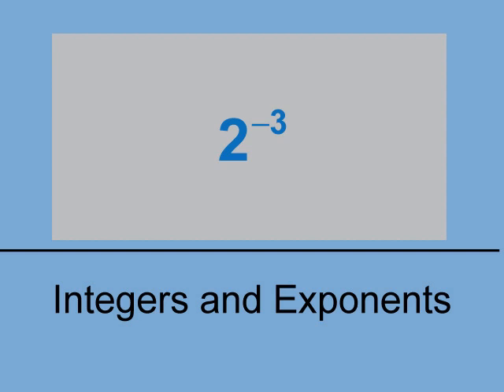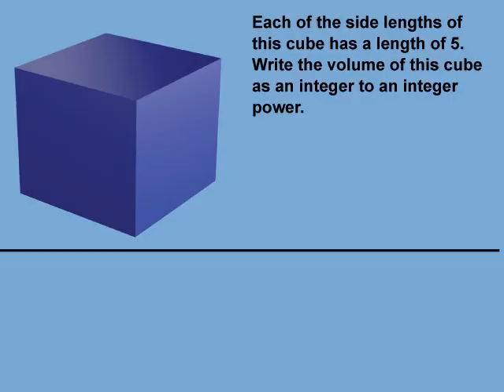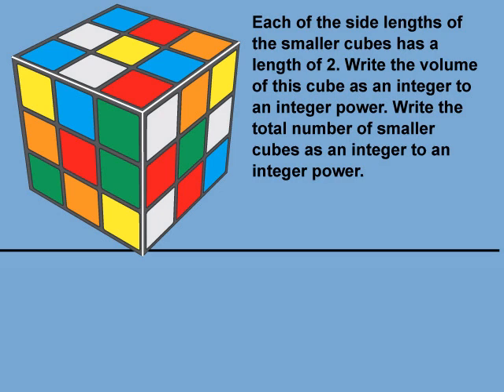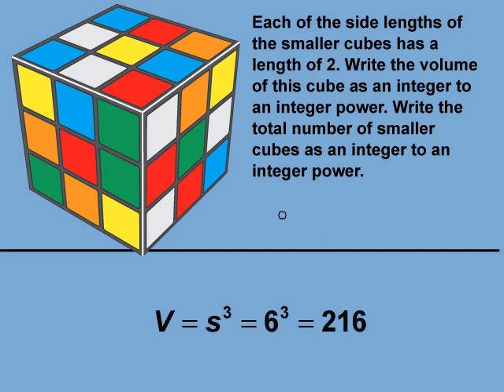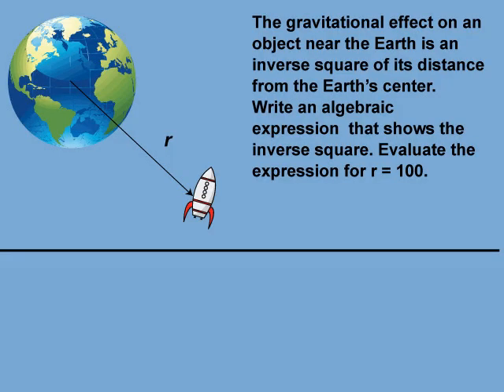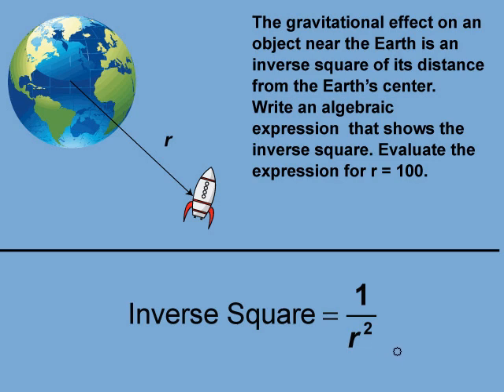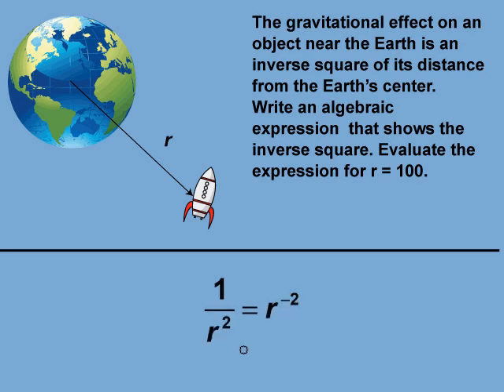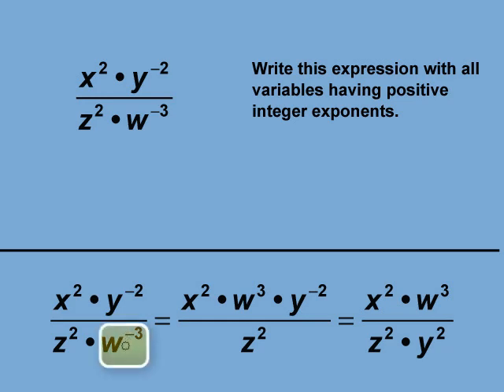Math Video Tutorial: Integers: Video 9